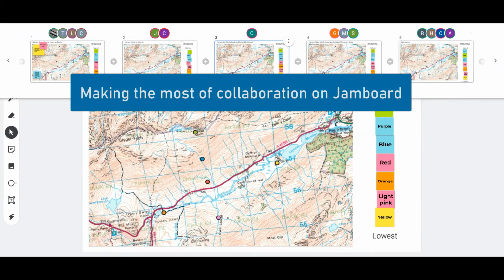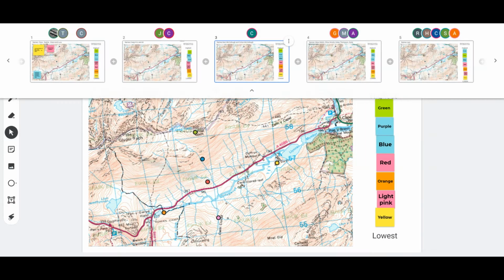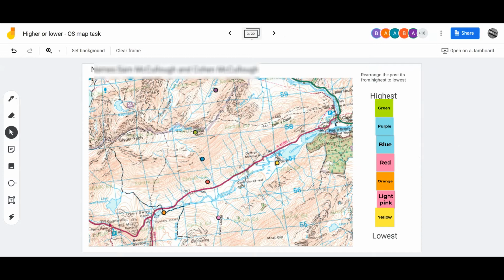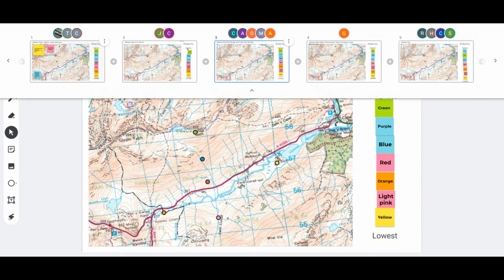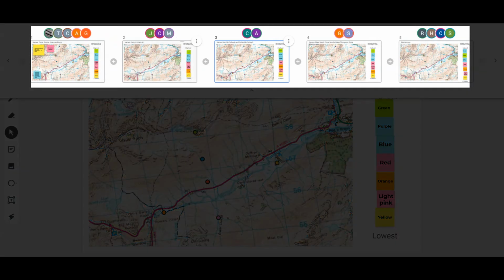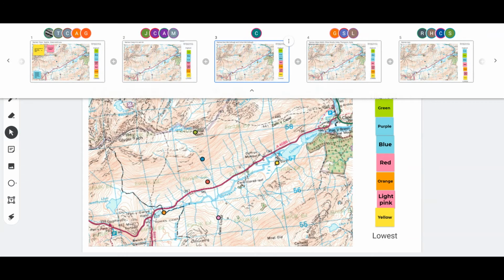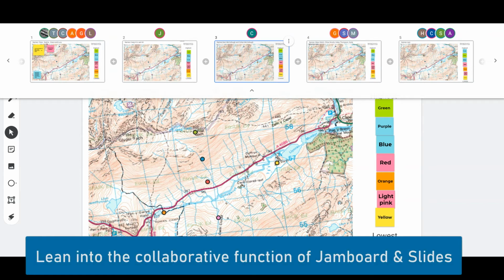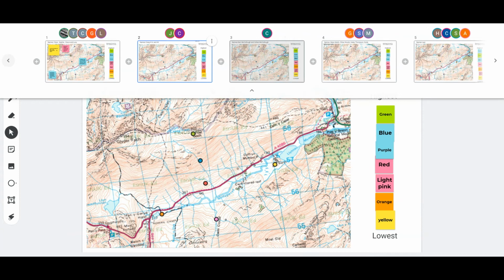Leaning into the collaborative function of Jamboard